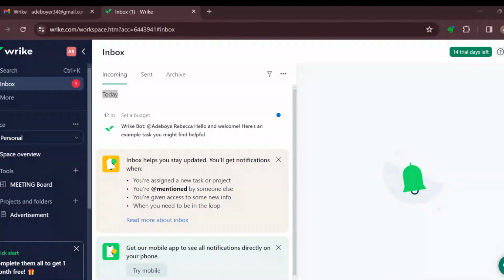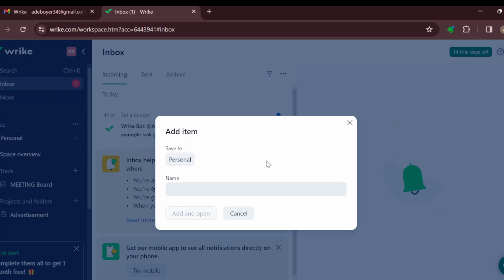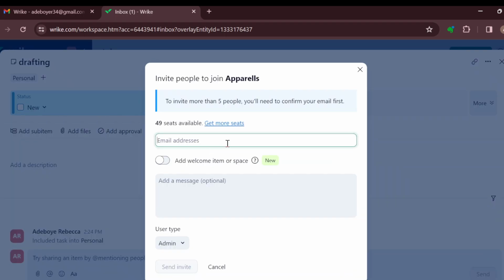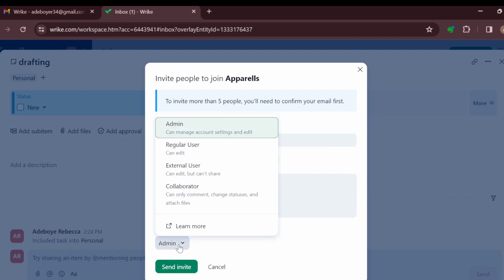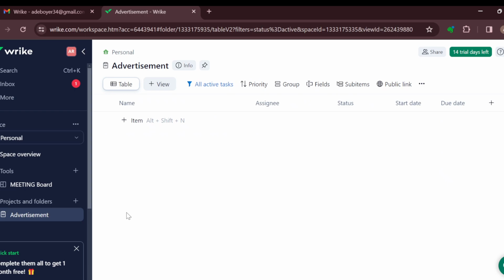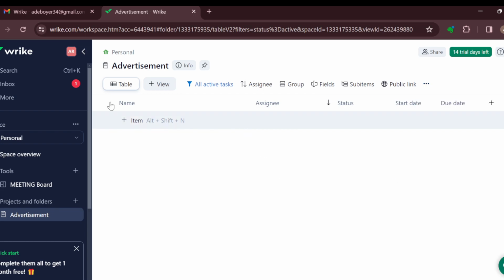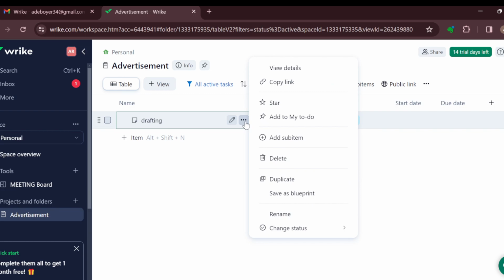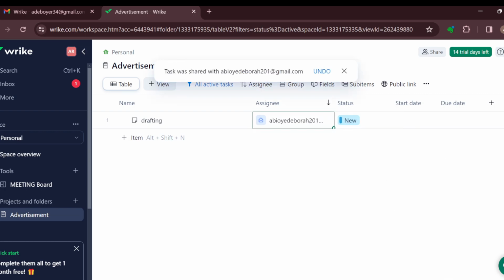How To Assign A Task In Wrike (Easiest Way)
In this video I will show you How To Assign A Task In Wrike. It would be good if you watch the video until the end so that you don't miss important steps.